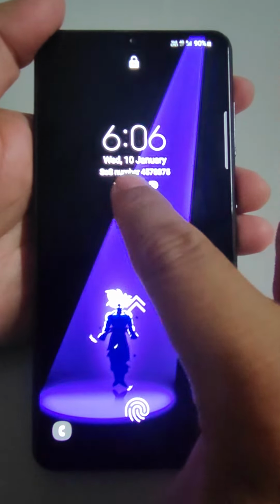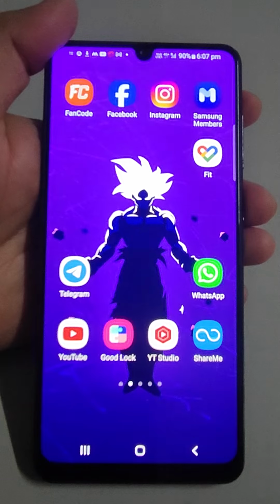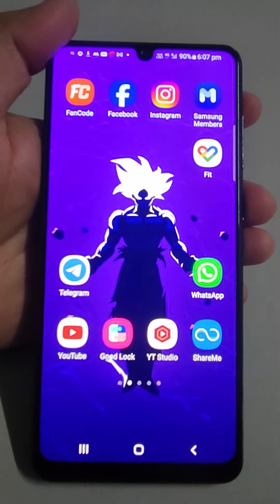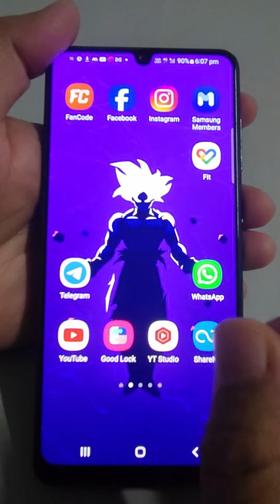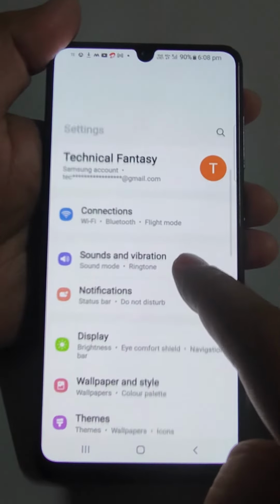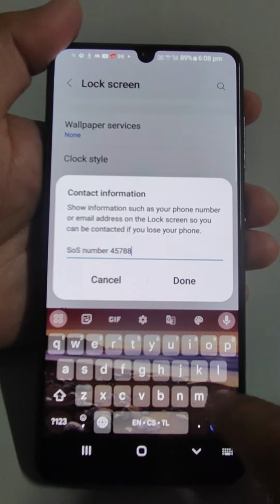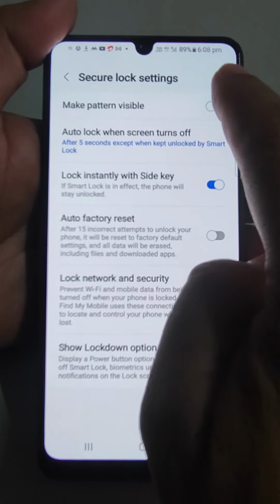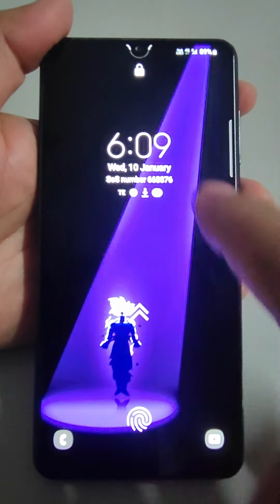how to put SOS number/ Name/ ICE (In Case of Emergency) number on locked screen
how to put SOS number/ Name/ ICE number on locked screen

In this tutorial, we'll walk you through the steps to ensure that crucial information is easily accessible to first responders or anyone who may need to assist you during an emergency.

Can you guide me on setting up an ICE number on my smartphone?
What are the steps to add SOS information on the locked screen of an Android/iOS device?
Tips for ensuring that crucial information is readily available in case of an emergency.